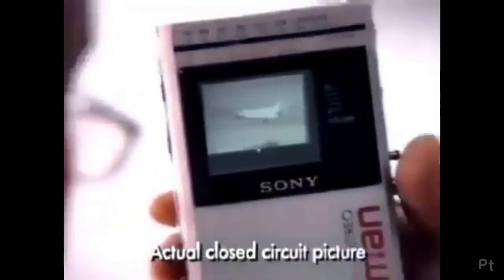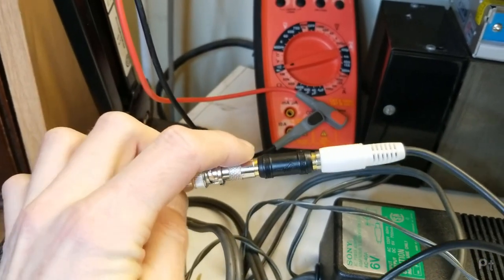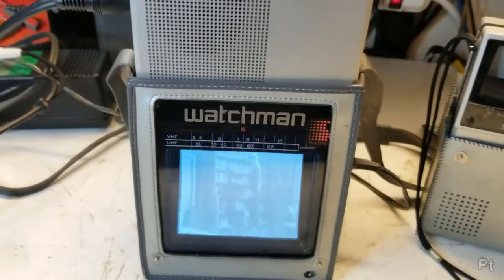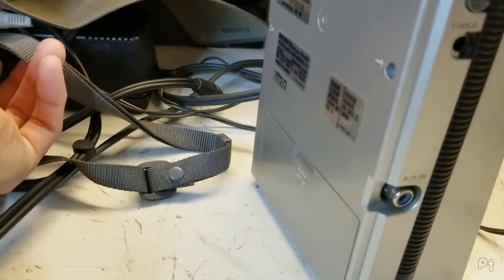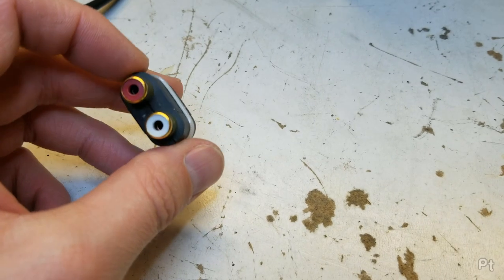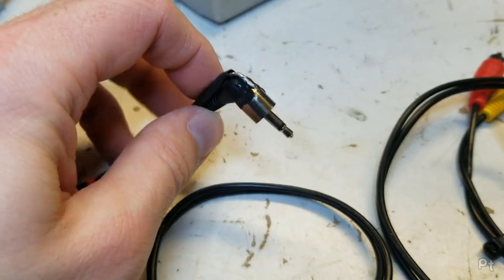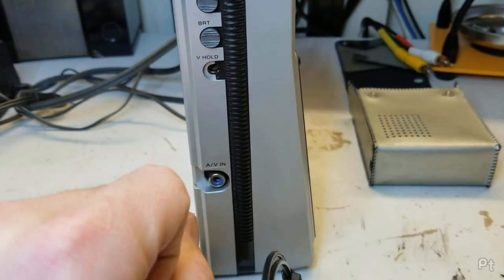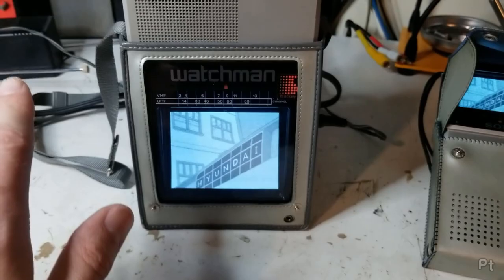Sony Watchman FD-40A ("Flat" CRT from 1985)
Sony made good stuff.

Around 3:07 the audio is a trip if you're using headphones - no idea what's going on there.